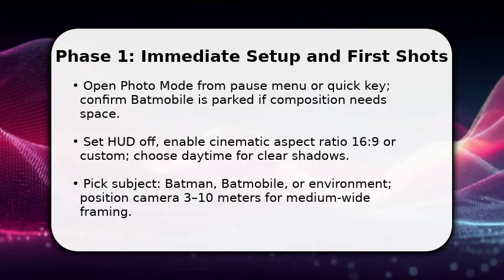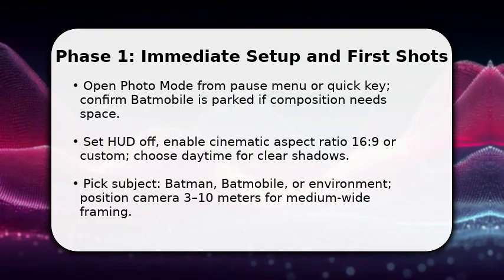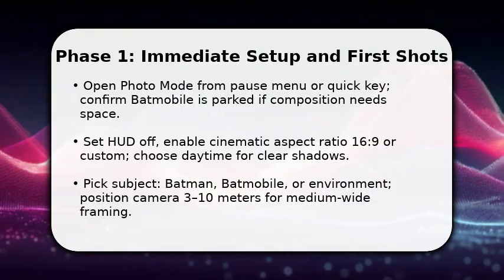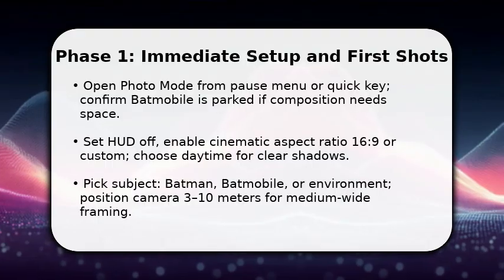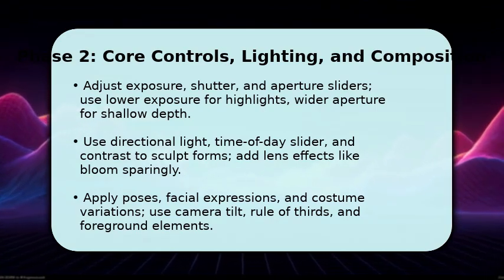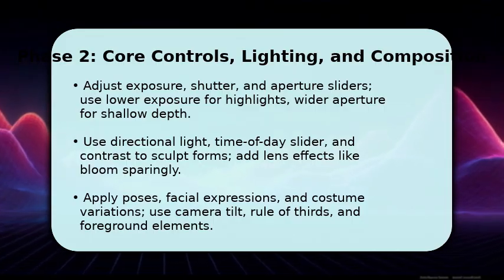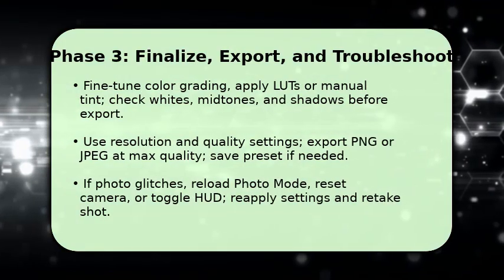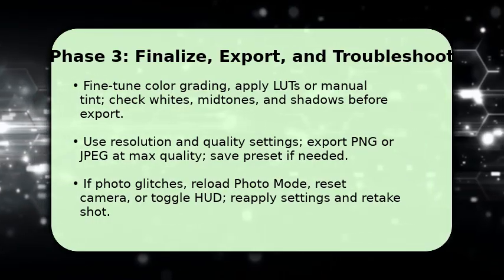How to Use Photo Mode Batman Arkham Knight (full Guide)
How to Use Photo Mode Batman Arkham Knight (full Guide) | 🔒 Surfshark VPN Deal — Stay private and secure. $1.99/mo + 3 Months Free ▸

Dive into the immersive world of 'Photo Mode' in Batman Arkham Knight with our comprehensive guide. Learn how to capture stunning, cinematic shots within this iconic game and share your masterpieces on social media.

Batman Arkham Knight, photo mode tutorial, in-game photography, capture Batman images, share photos in games,